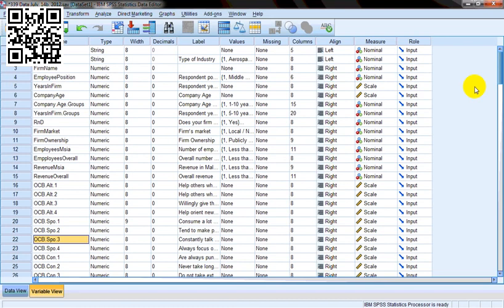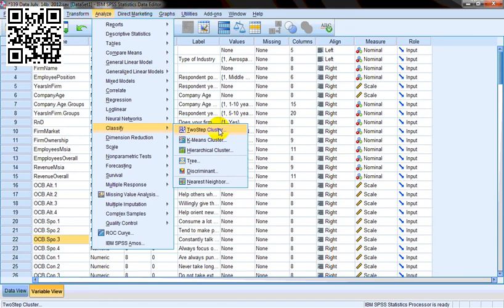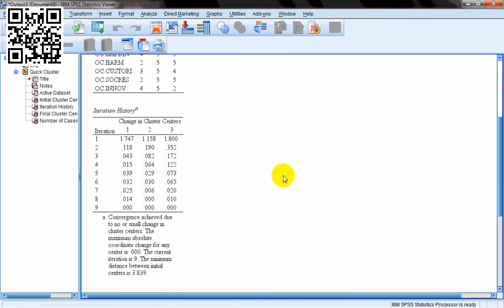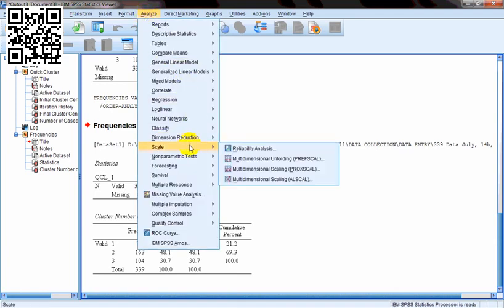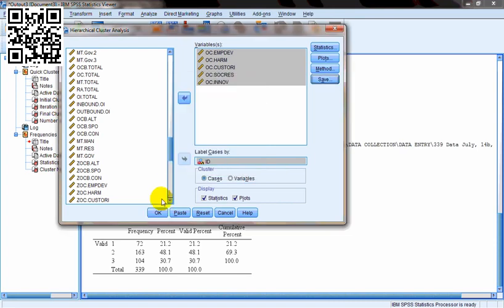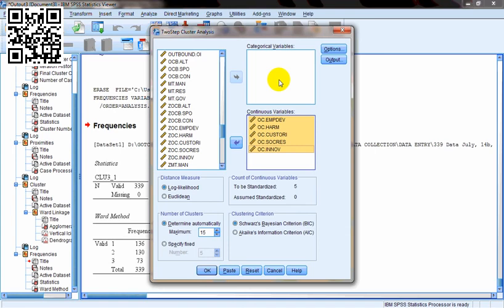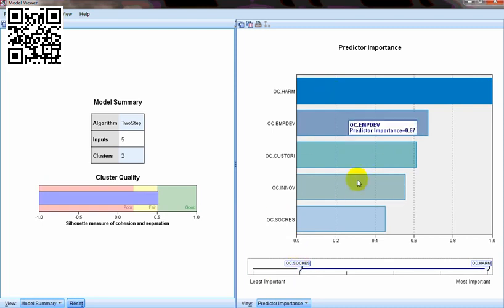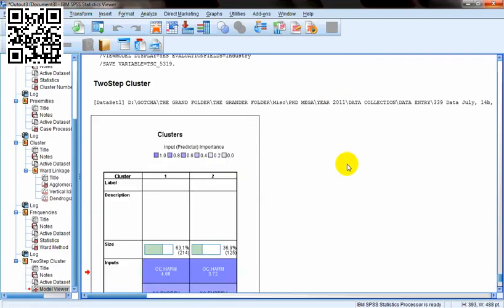19) Cluster Analysis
In questo video vengono mostrate alcune tecniche di Cluster Analysis e viene spiegato come effettuarle.
Ti ricordo che in ogni video è possibile inserire i sottotitoli (cliccando sull’icona “sottotitoli” in basso al video), ed è possibile modificare la lingua. Per farlo basta cliccare l’icona “impostazioni” in basso al video, seleziona “sottotitoli” + “traduzione automatica”. Così come è possibile ridurre la velocità dell’audio per poter ascoltare meglio soprattutto se il video è in lingua diversa dalla propria: “impostazioni” + “velocità di produzione” + 0.75. Puoi approfondire seguendoci nella pagina Facebook Psicoterapia & Benessere, o nel sito